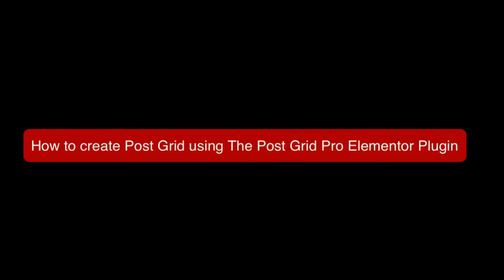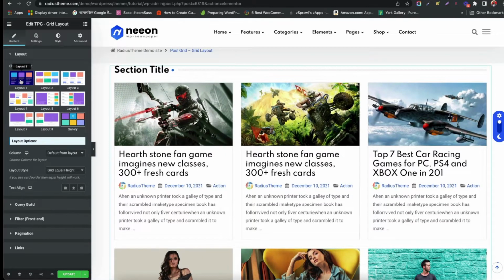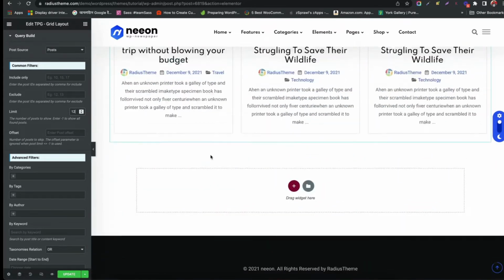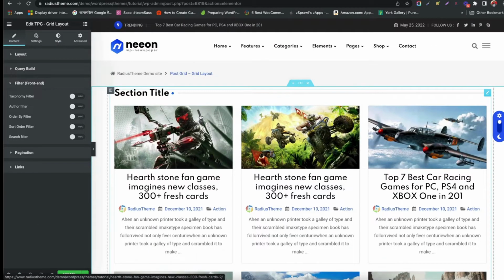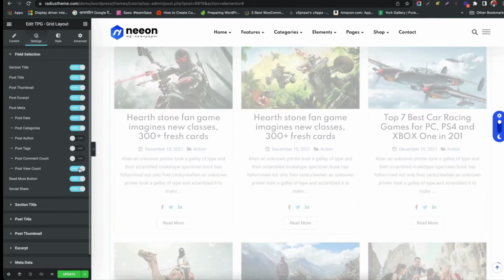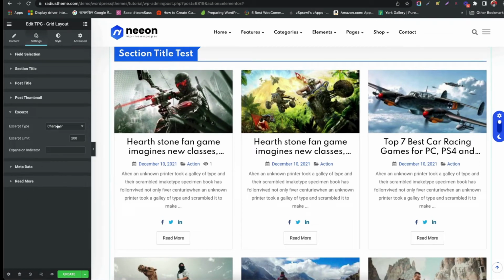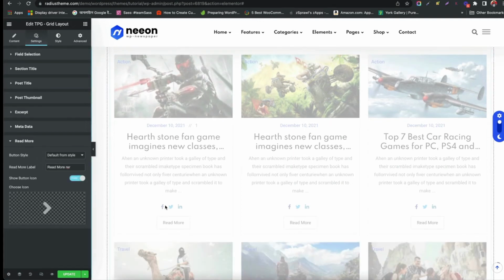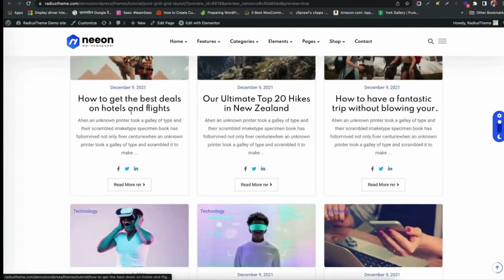How To Create Grid Layouts in Post Grid with Elementor Addon [Pro Version]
This is a tutorial video for creating Grid layouts in Post Grid plugin using Elementor addon.

The Post Grid is a fully Responsive & Mobile friendly plugin to display your page/post/ custom post type in Grid, List, Carousel Slider and Isotope View without any line of coding. It is fast and easy to generate a grid from the admin end and insert into page/post. You can Display posts by any category(s), tag(s), author(s), keyword(s) also Order posts by Id, title, Created date, Modified date, Date Range and Menu order.